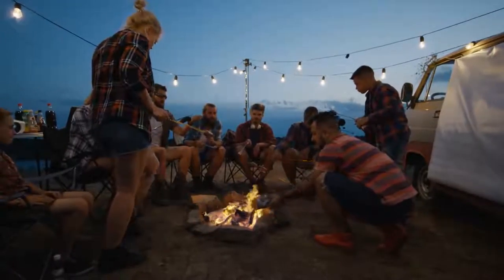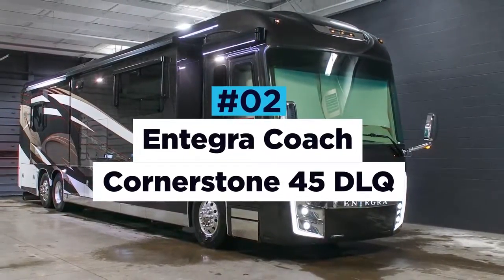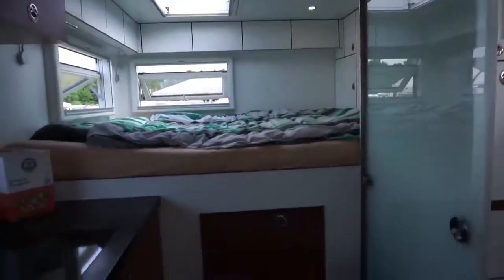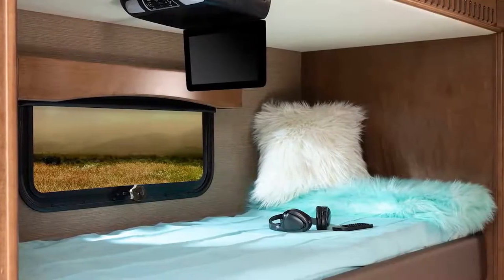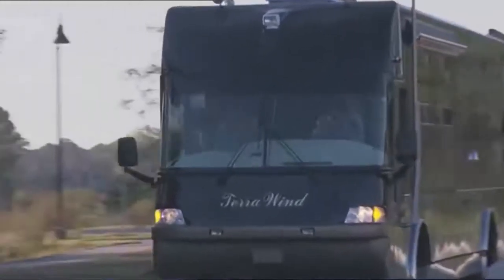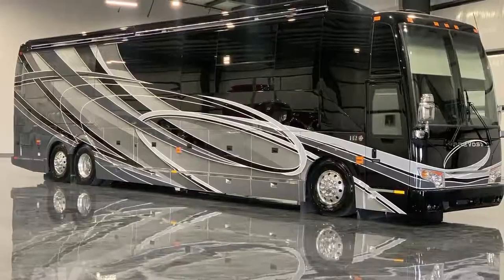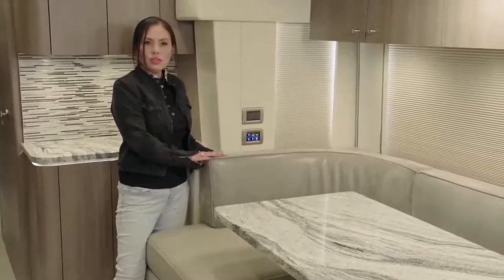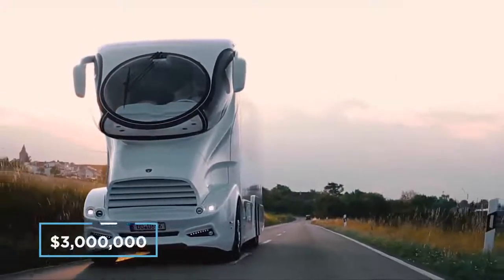10 Most Luxurious RVs In The World